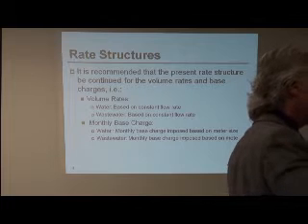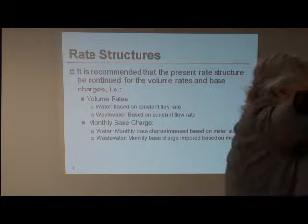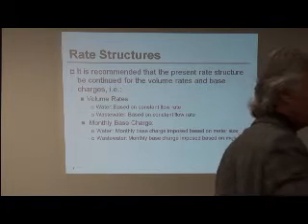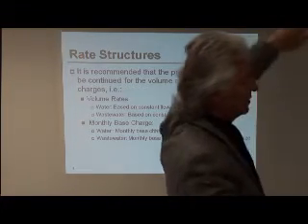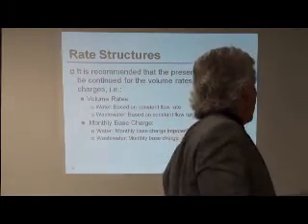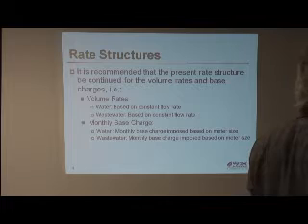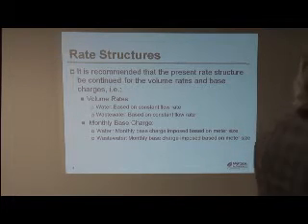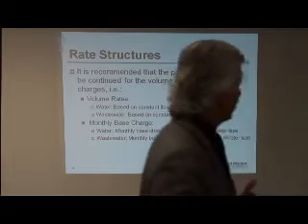MLSC Meeting Dec 14(17)